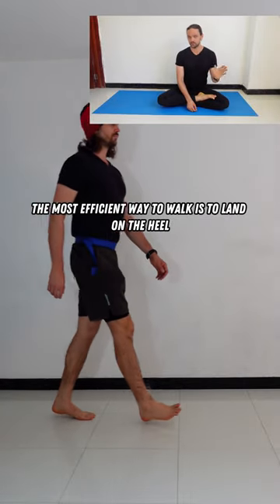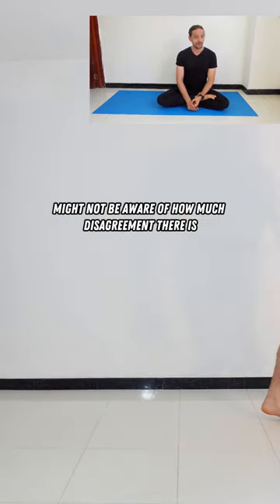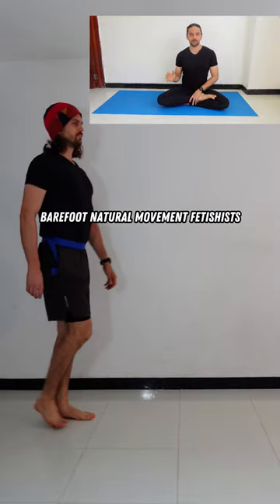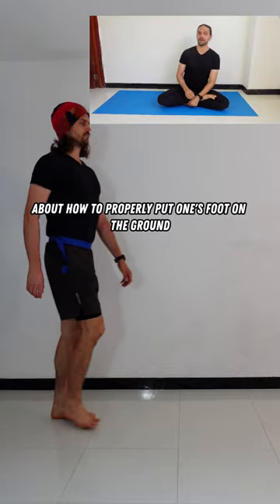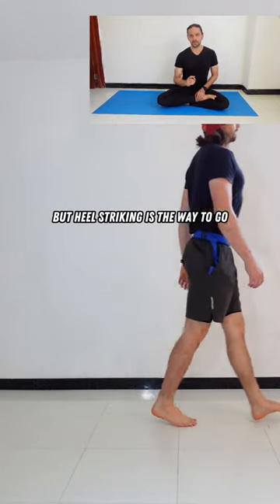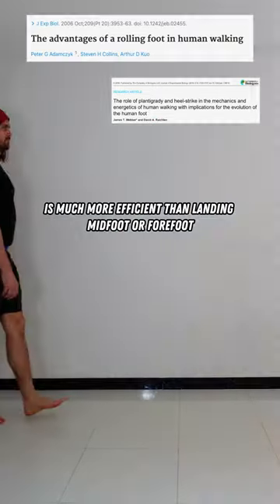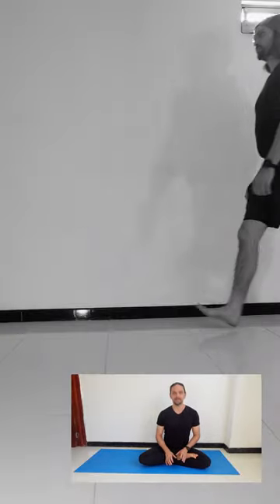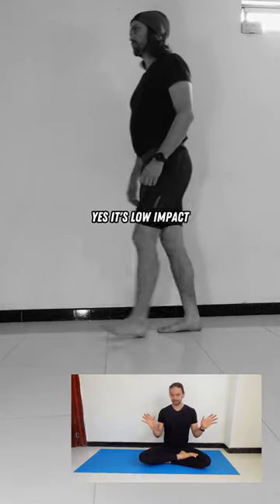Improve your walking posture now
Back Pain? Just Make It Stop: FREE COURSE

Good walking posture is more efficient, is better for back and hip pain, reduces stress and improves confidence. Bad walking posture can lead to back pain, knee pain and other postural problems. Should you land on the heel? On the mid-foot? What is correct walking posture? Find out why heel striking and having a rolling gait is the most efficient and low impact walking posture.

This isn't working? Let's find a way to practice good walking posture that works better for you.

Yoga for weight loss - How to transform your practice into an effective weight loss program

Trying to stay consistent with your practice?

Get new episodes and tips on staying strong and pain-free sent straight to your inbox.

I'm Nick
I'm a health nerd. I explore a variety of wellness disciplines including yoga instruction, massage therapy, personal training and nutrition. I specialize in helping people with limited mobility and musculoskeletal pain regain the strength and coordination to do cool things and live pain free lives.
On this channel we take an evidence based, dogma-free approach to yoga with the understanding that health is holistic. I hope this channel provides you the tools you need to achieve your fitness goals, maintain your pain-free independence and enjoy freedom and peace of mind.